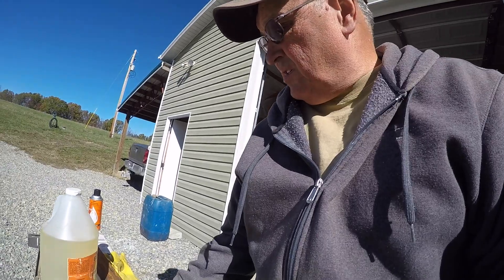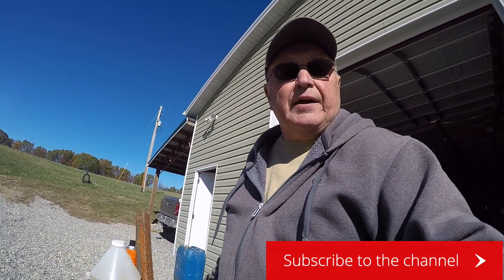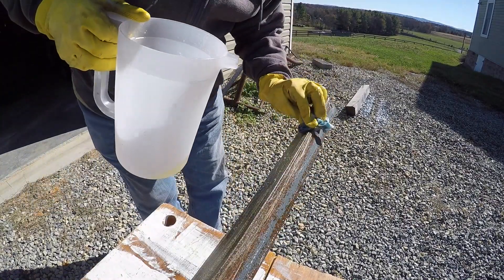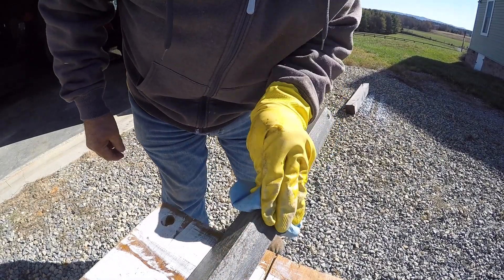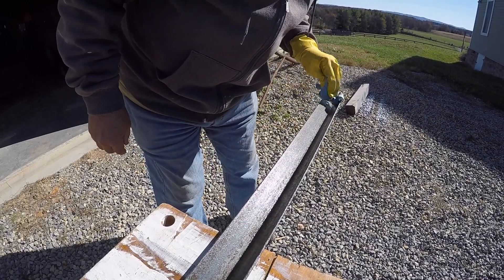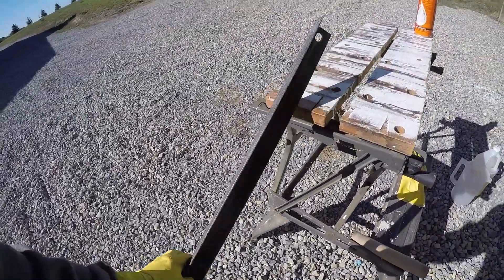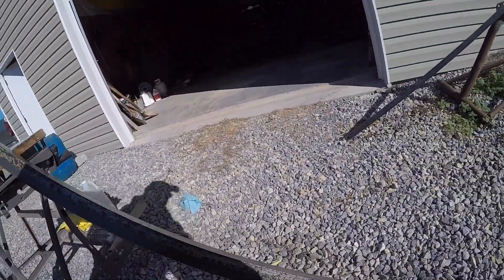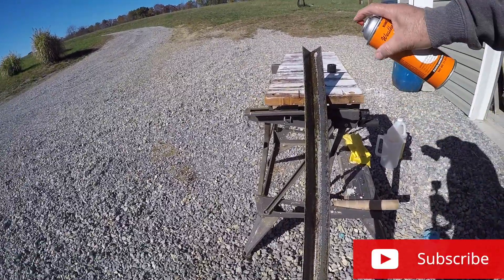How to remove rust from metal with phosphoric acid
I had some old metal laying around it had developed a bunch of rust.  I found a product that contained phosphoric acid and decided to give it a try.  Phosphoric acid is supposed to react with oxygen to stop the rust in iron.  Iron deteriorates itself when the oxygen in the air causes oxidation in the metal thus rust forms.  If not prevented, over time the metal will be weakened.